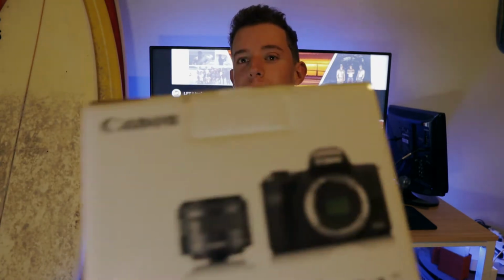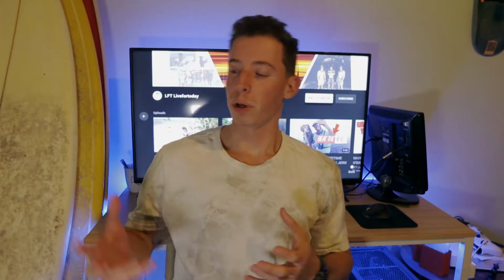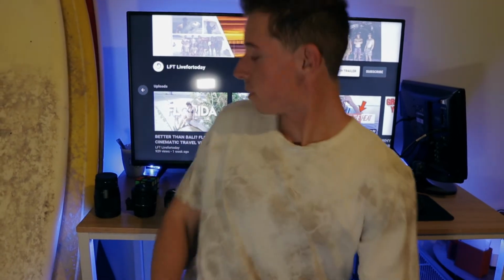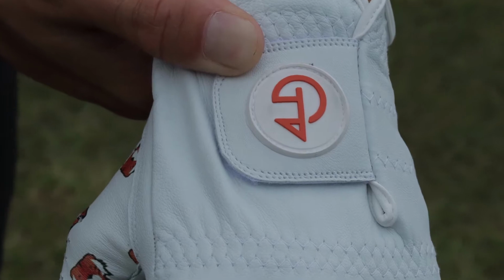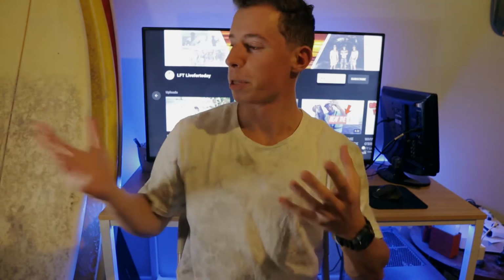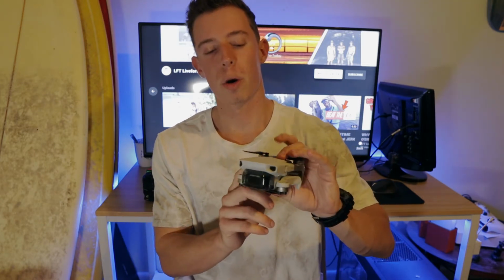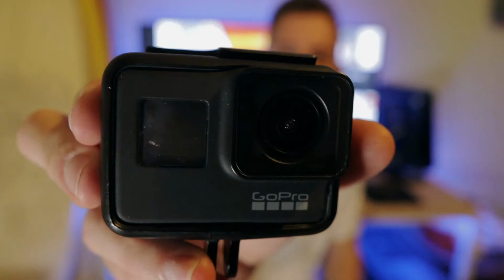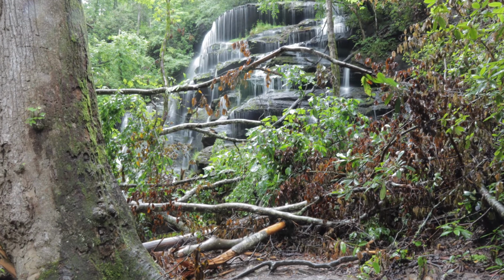BEST Budget VLOG Camera Gear Setup / Youtube Reality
Looking for the one of the BEST BUDGET VLOG CAMERA GEAR SETUPS? Watch the newest video and see what's in my camera bag! Also, I cover the reality and expectations of being on a YouTube for a year! Now sit back, relax, and become inspired. Don't forget, to LIVE FOR TODAY!

ND Filters

• MUSIC CREDITS